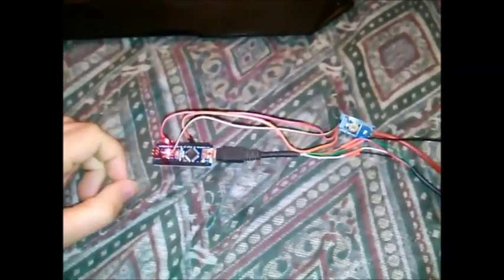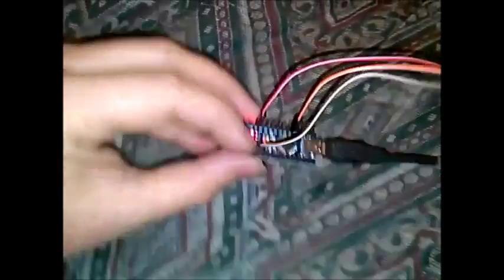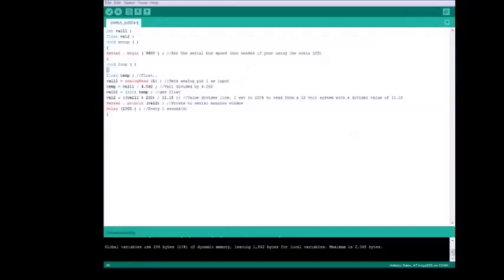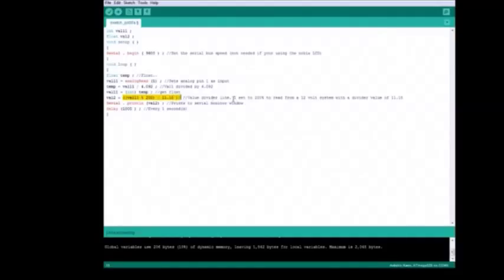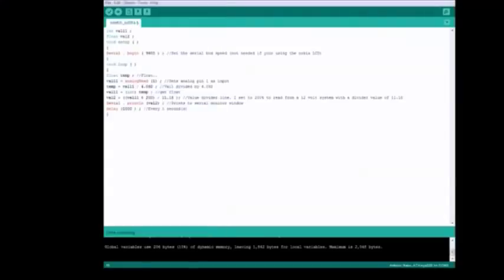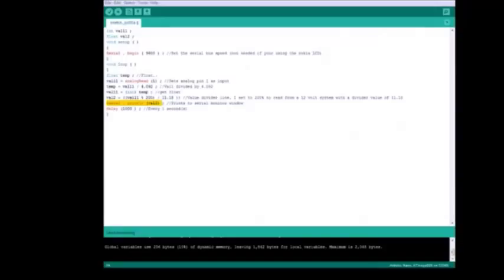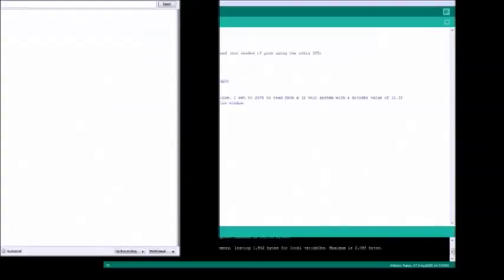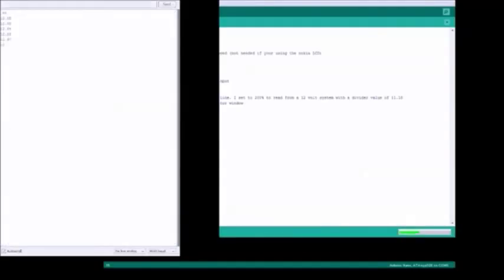Arduino - Voltage Sensor setup and usage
Ok since there was not any good videos about this little sensor and the code on the website was not correct I decided to make this video and fix the code some so it should be easier to get this thing working.